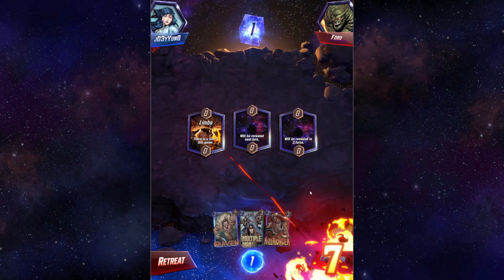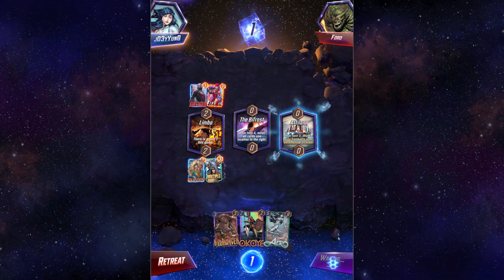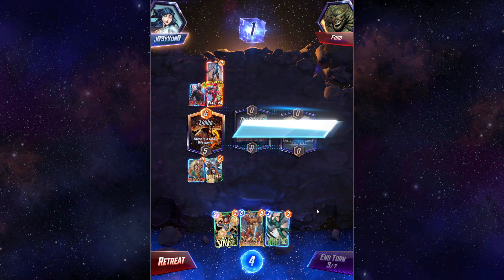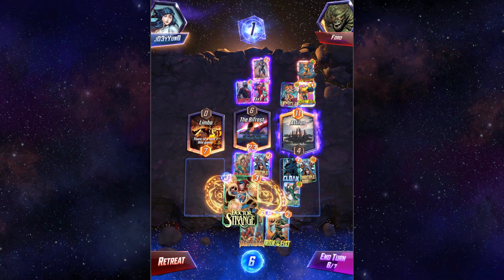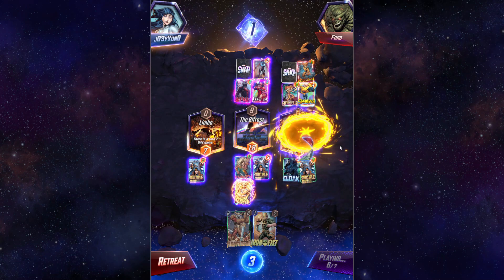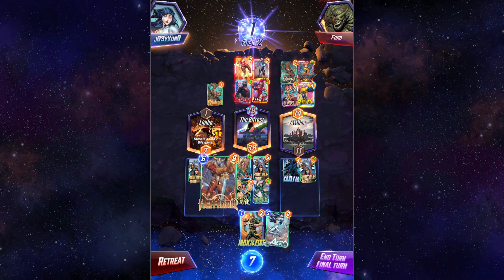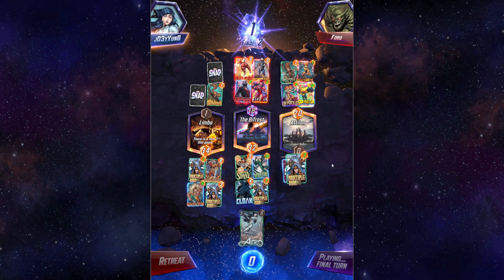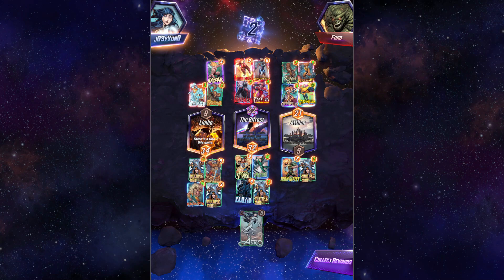Marvel Snap Rank 23 | Cloak Strange Combo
Desktop Setup
GTX 1080 ti
RTX 2080 ti
Yeti Mic
Corsair Void Headset
Corsair K95
Corsair M65
Asus 144hz Monitor